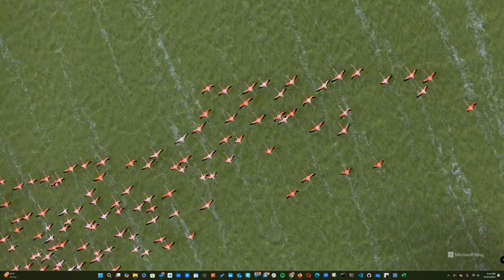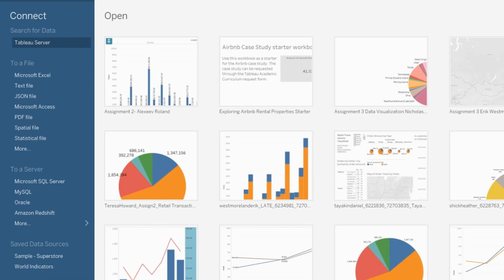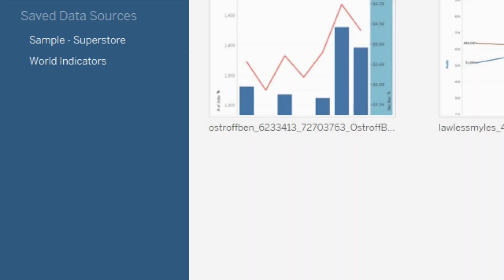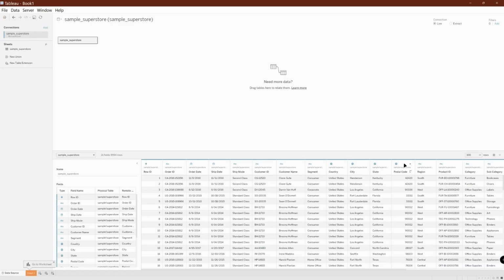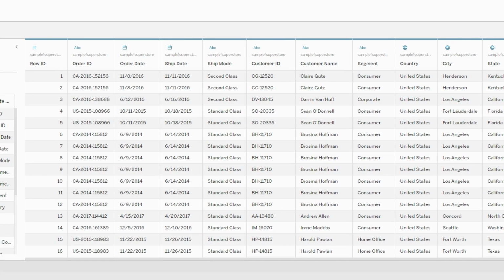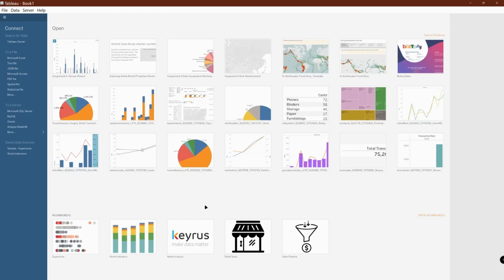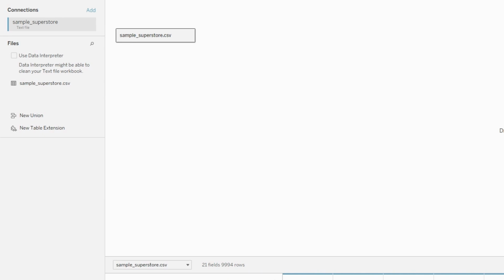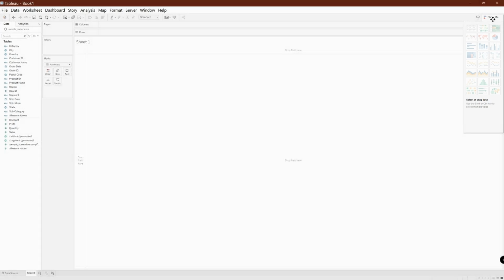Connecting Data Sources | Tableau Foundations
In this video walkthrough, we'll learn how to connect a couple of local data sources to Tableau.

⏳ Timestamps ⏳
00:00 | Intro
00:55 | Tableau Homepage Overview
03:12 | Connect to an Excel File
06:04 | Connect to a CSV File
08:56 | Outro